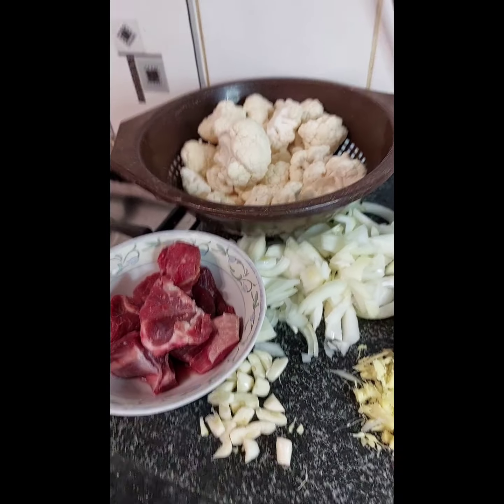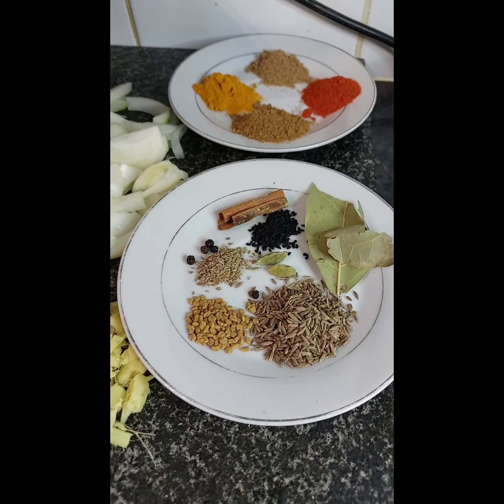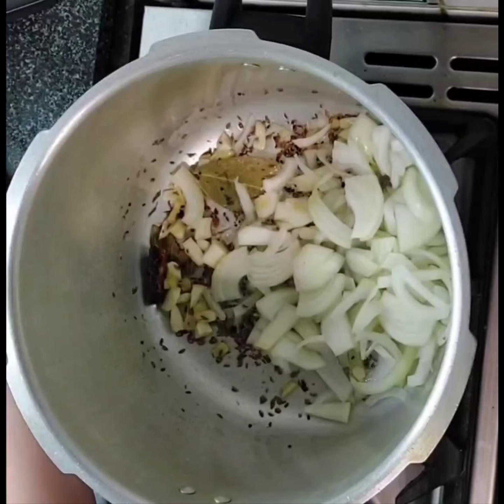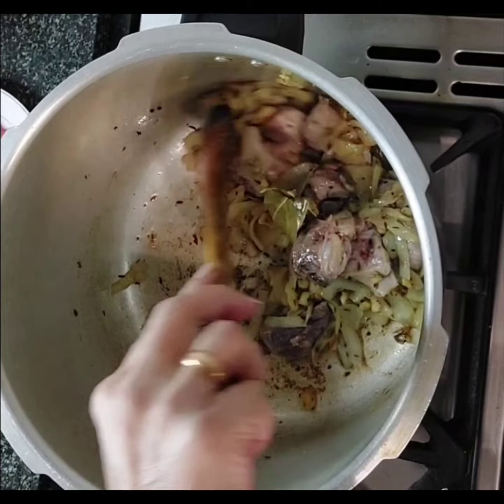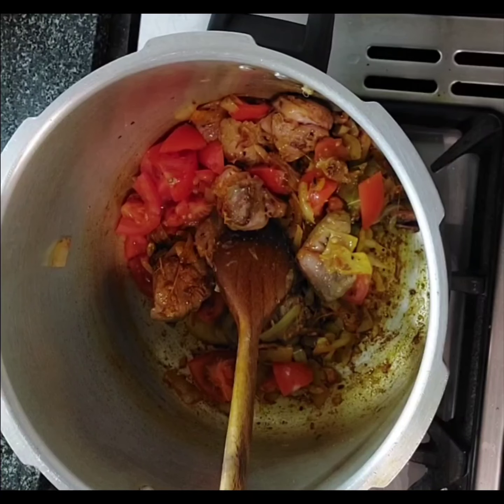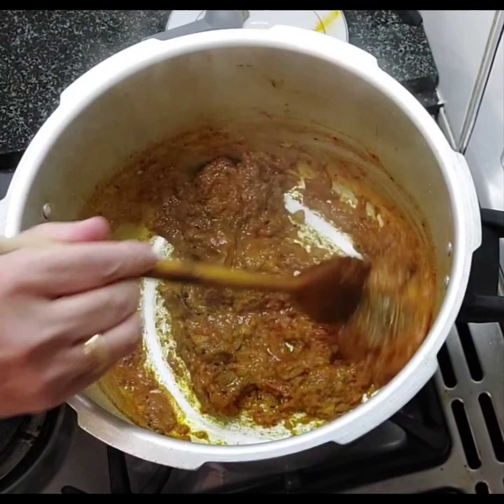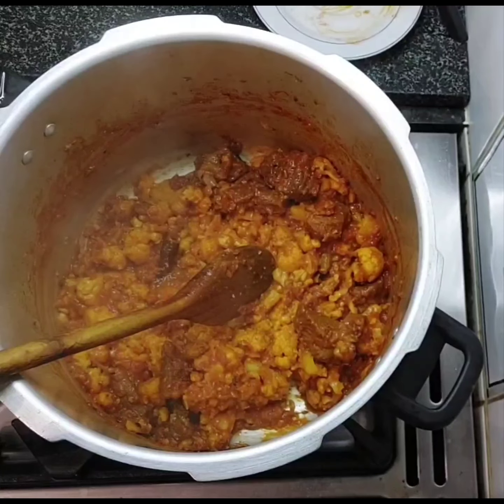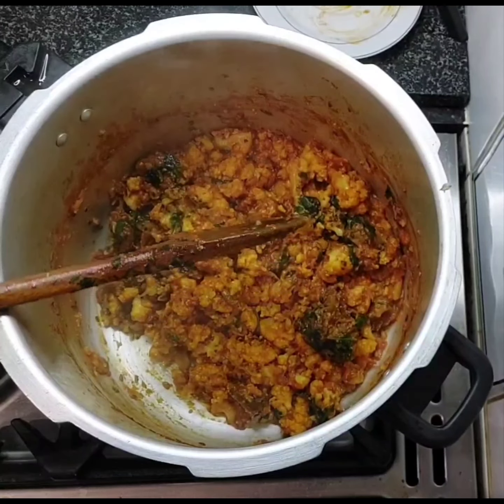Gobi Ghost curry (cauliflower and lamb curry)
This is a lovely meal served with hot chapatis or naan
This dish can be made vegetarian by leaving the meat out and adding  the  cauliflower  at the time you were supposed to add meat, then add a little water cook till tender.

ingredients.
500g lamb, or chicken.
1 Cauliflower
1tsp chilli powder
1stp Haldi Turmeric powder
1tsp cumin powder
1tsp Coriander powder
salt to taste
whole spices
zeera
bay leaf
kalongi seed a pinch
jawain seed a pinch
2tsp fenugreek leaves.
3 or 4 black pepper
inch or less cinnamon stick
2 green cardamoms
oil 2 tbps or use fry light for a healthy option.
finish with Coriander.